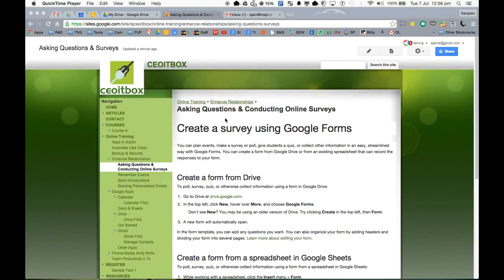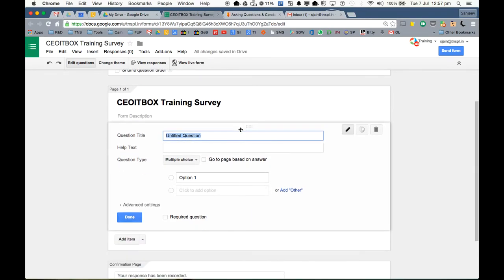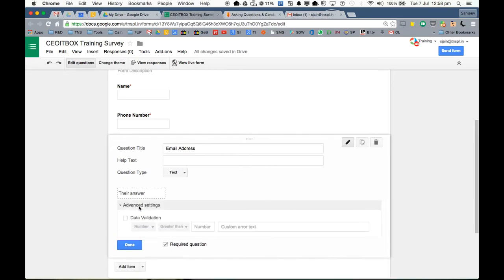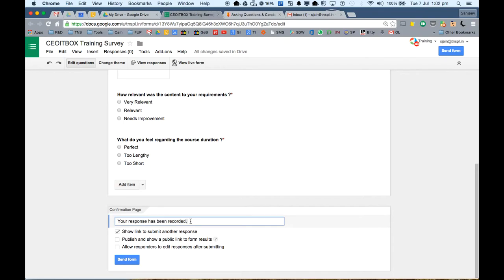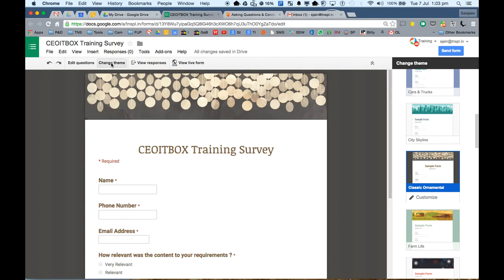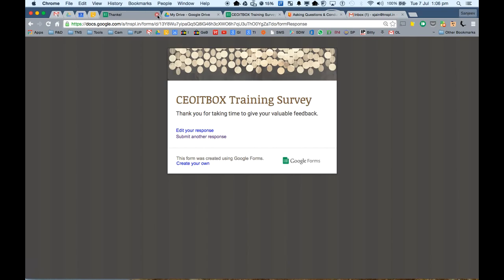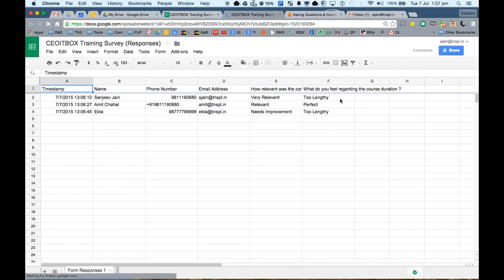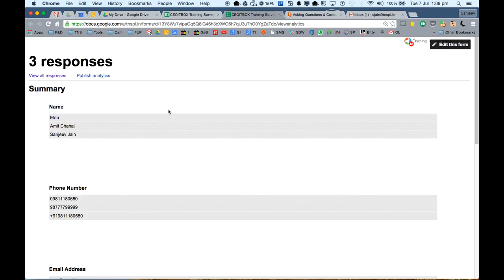Conducting Online Surveys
You can plan events, make a survey or poll, give students a quiz, or collect other information in an easy, streamlined way with Google Forms. You can create a form from Google Drive or from an existing spreadsheet that can record the responses to your form.